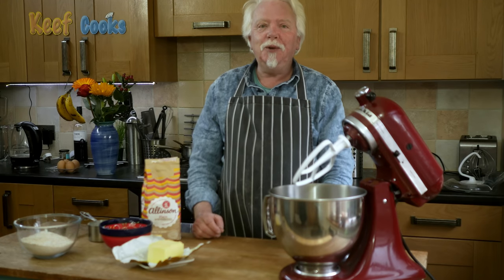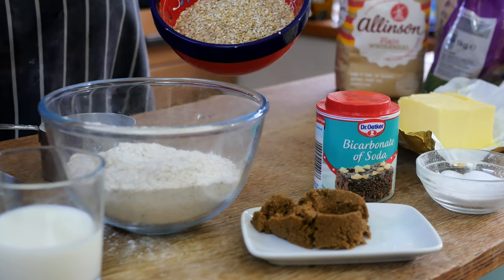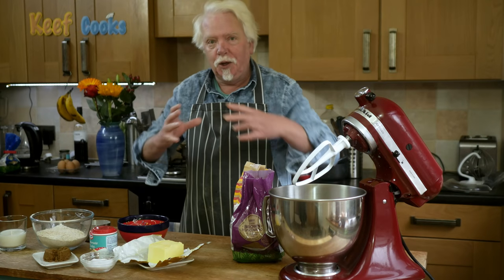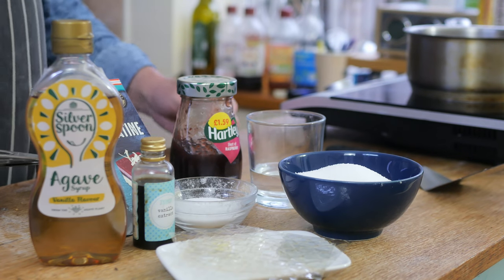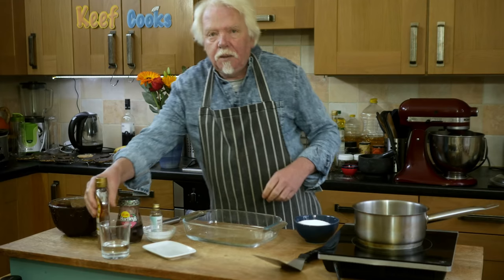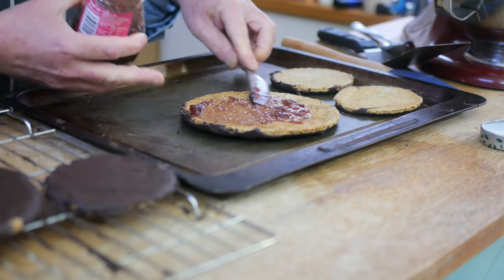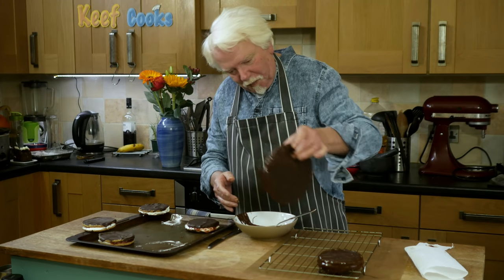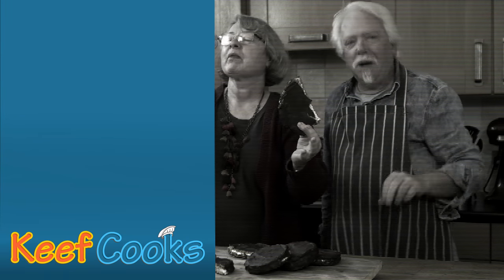Wagon Wheels | Moon Pies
Wagon Wheels were a childhood treat in the UK, Australia, Canada and other countries. A wagon wheel is simply two biscuits with marshmallow sandwiched in between and the whole thing coated in chocolate. In the US, Moon Pies are very similar to Wagon Wheels. They were big. Really big. Now they're not much bigger than an aspirin. In this video, I make wagon wheels the size I think they used to be, 10 cm across, and also a 16 cm monster. I make my own biscuits, and my own marshmallow.